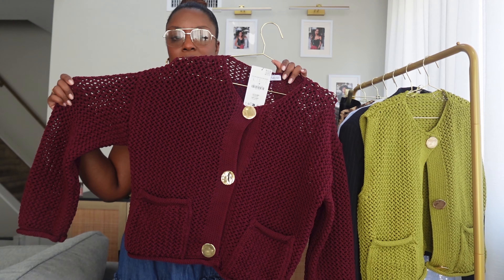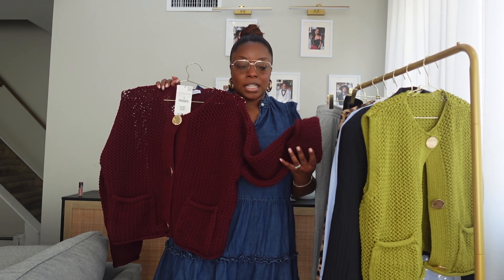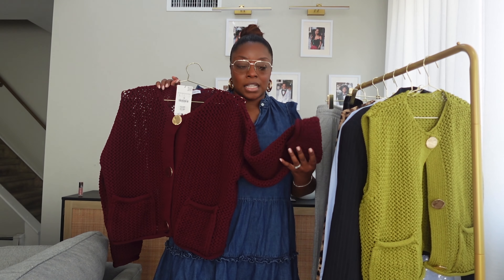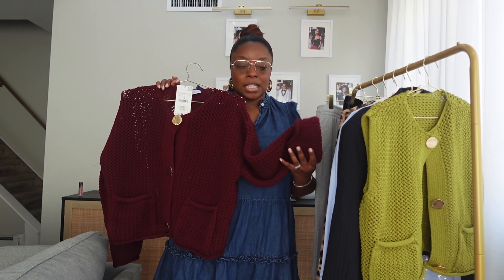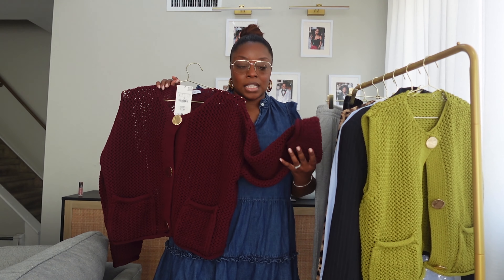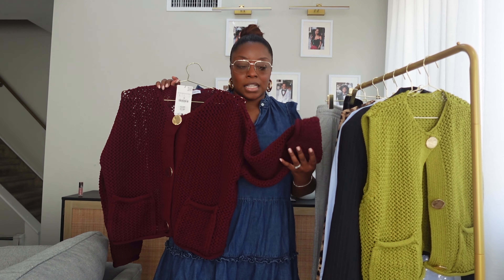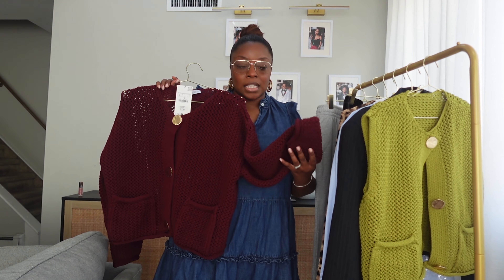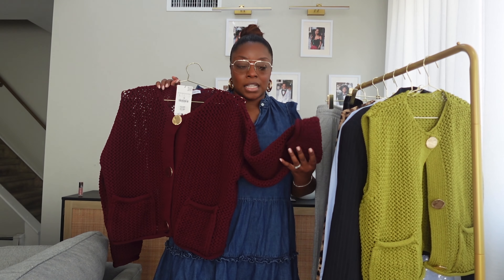What’s New In My Closet: Fall 2024 Fashion Finds + Collective Haul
I  purchased a few items for the fall season

About Me:

First Name: Nicole
Middle Name: Chanai pronounced (Sha-Nay)
Nick Name: Nikki
Lives in: New York
Age: 44
Sign: Aries

Lemon8: nicolechanaini